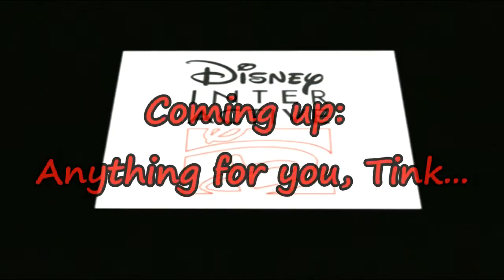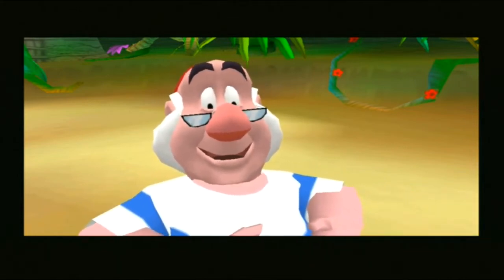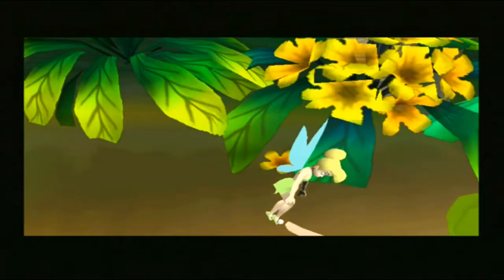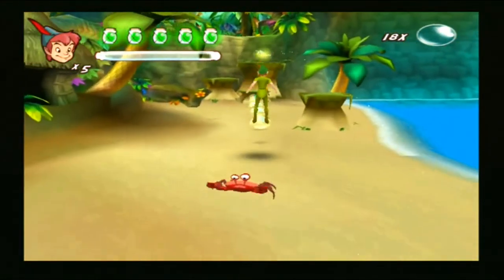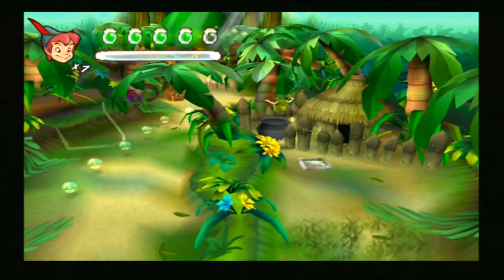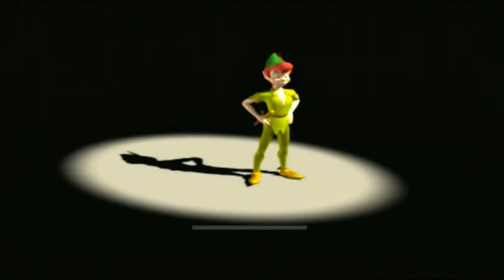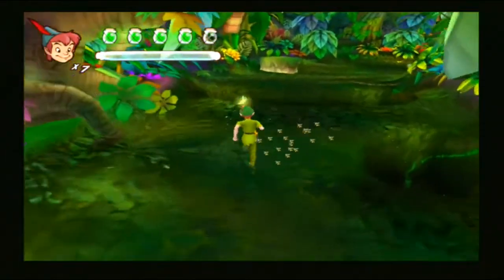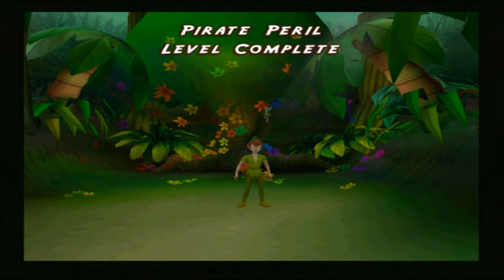Let's Play Peter Pan The Legend of Neverland PS2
Another random duffer here and we're off to collect pixie dust to save Tinkerbelle and stop the devious Cap'n Hook doing whatever he's trying to do...